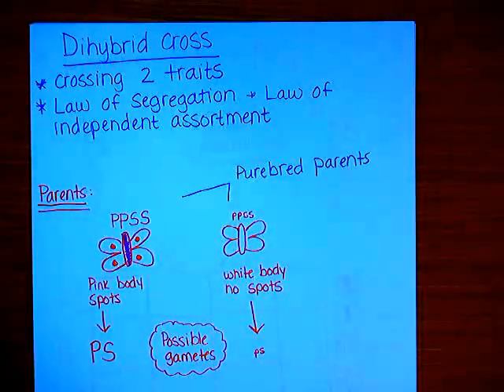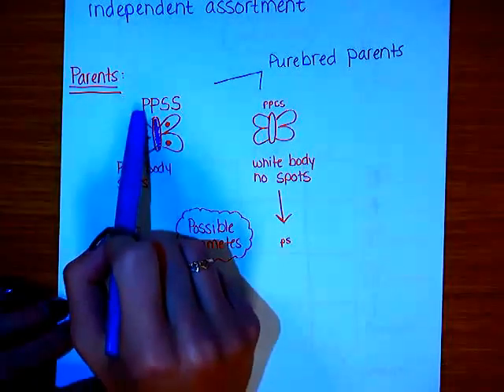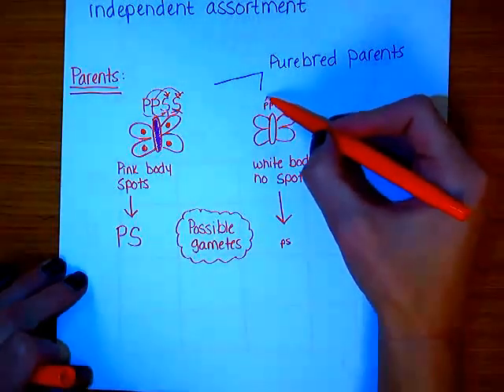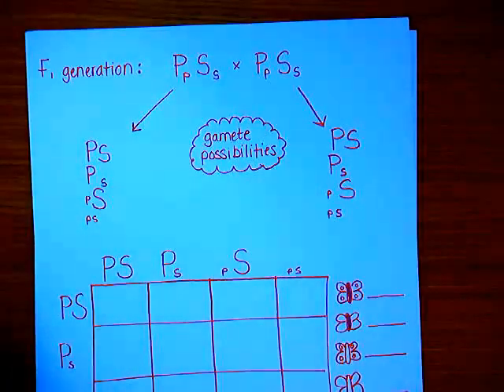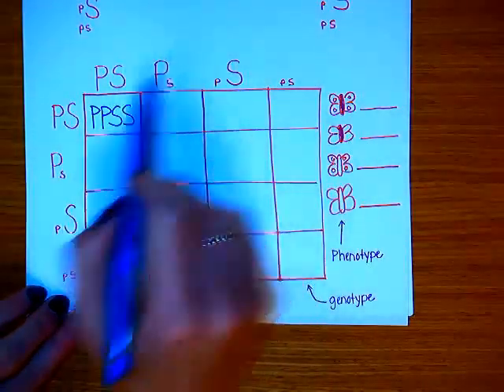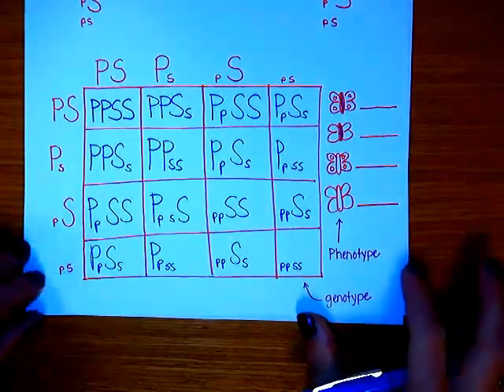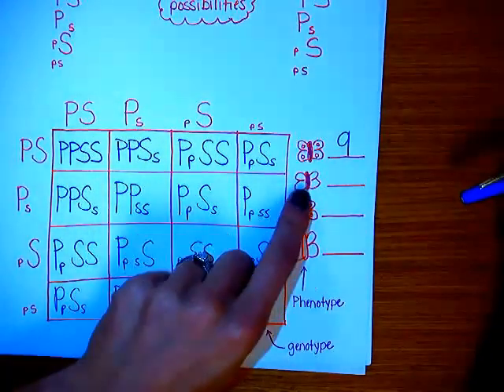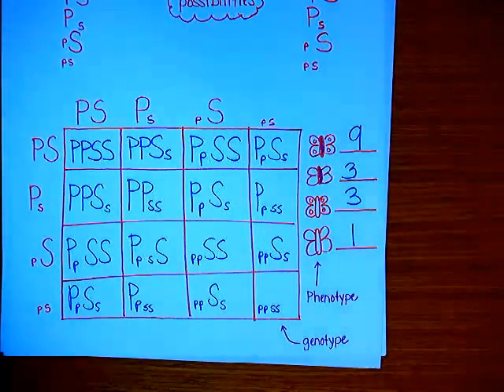How to solve Dihybrid Crosses- Genetics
1. Find the Parent Genotypes
2. Find the possible parent gametes
3. write in offspring genotypes
4. Calculate genotype and Phenotype